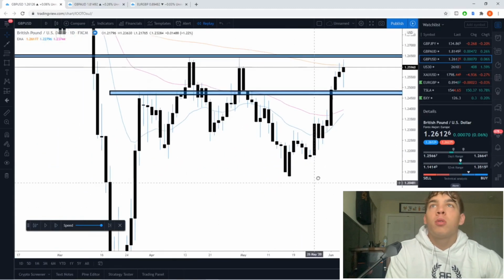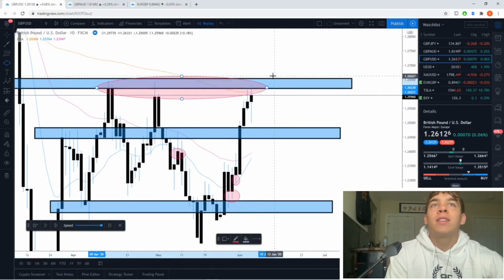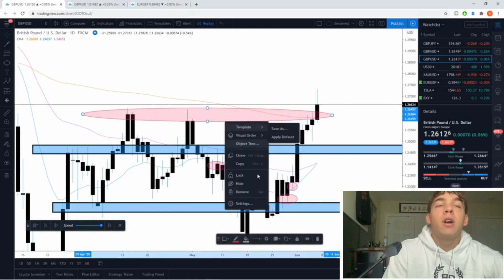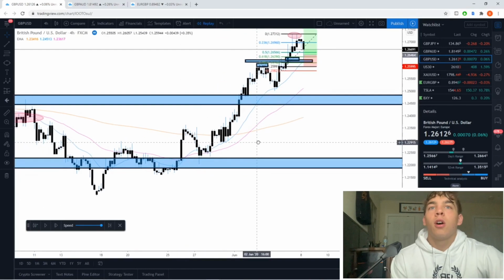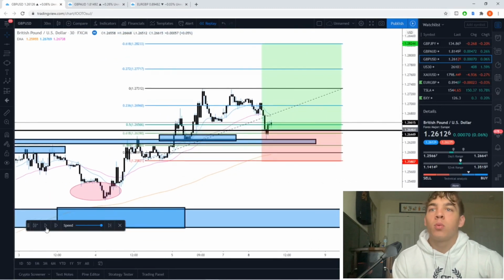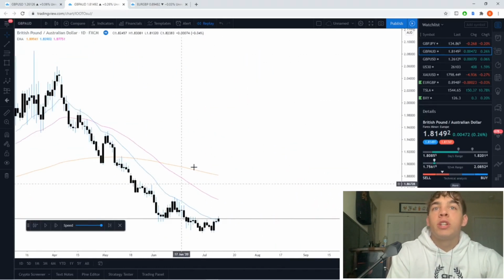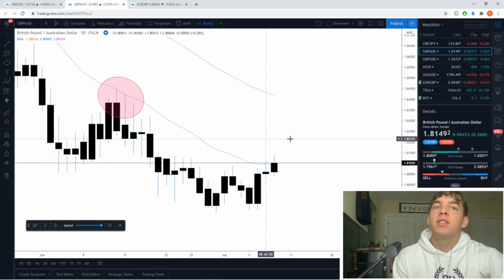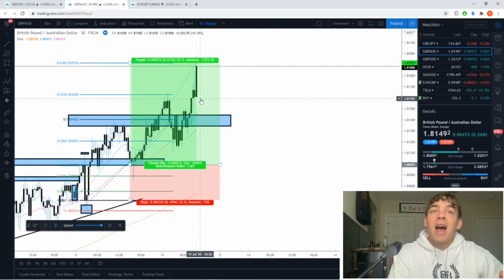The BEST Way To Use Moving Averages For FOREX Trading (Get Better Entries)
What’s good traders! I had a few people request me make a video explaining how to use moving averages. I’ll be back to posting videos here every few days.

Join VIP Alerts + FX Course Bundle 💎

Trading foreign exchange on margin carries a high level of risk, and may not be suitable for all investors. Past performance is not indicative of future results. The high degree of leverage can work against you as well as for you. Before deciding to invest in foreign exchange you should carefully consider your investment objectives, level of experience, and risk appetite. The possibility exists that you could sustain a loss of some or all of your initial investment and therefore you should not invest money that you cannot afford to lose. You should be aware of all the risks associated with foreign exchange trading, and seek advice from an independent financial advisor if you have any doubts. BG Forex is a professional forex trader of 5 years, by no way is he saying you can achieve the same results as him. His results are not typical for just any trader to achieve. However, they are very possible. They are the result of the long term trading, none of these results shall come overnight. It takes time, but can definitely be done by a serious trader. Trade at your own risk, BG is not responsible.

Forex
Forex Trader
Make money online
Forex signals
EURUSD
FOREX PROFITs
Forex tutorial
Profits
Trader